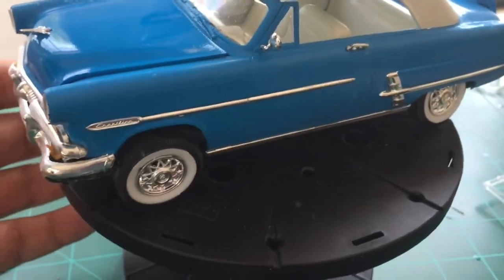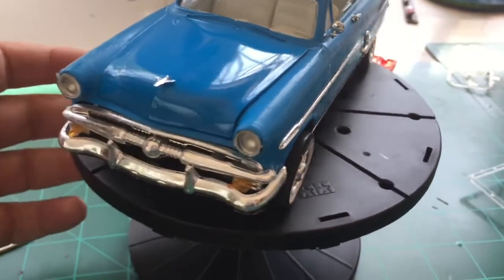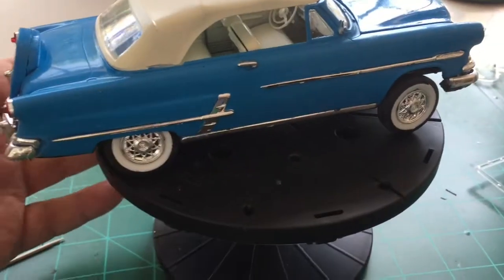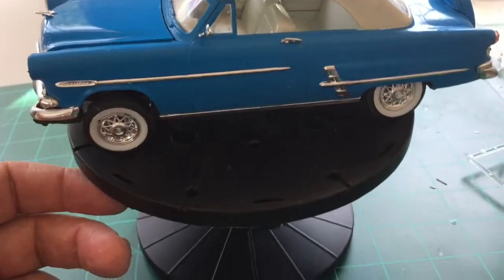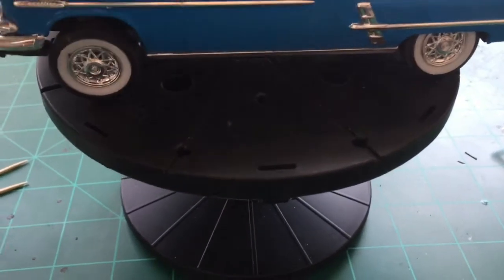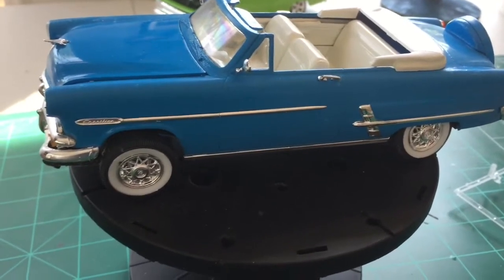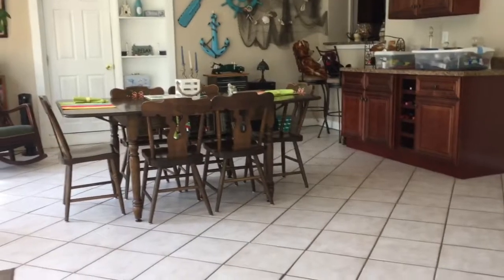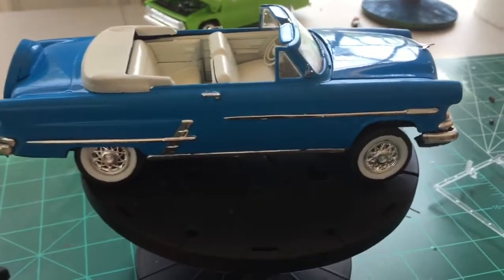50s Group Build Final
50s   Group Build Final